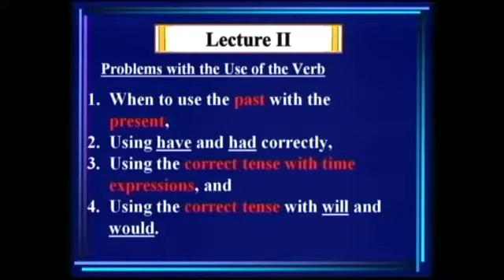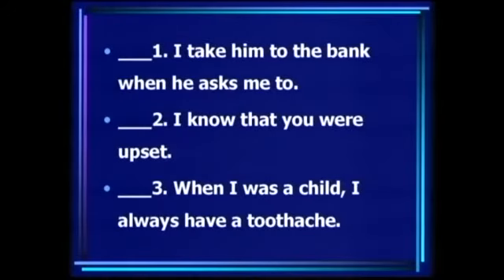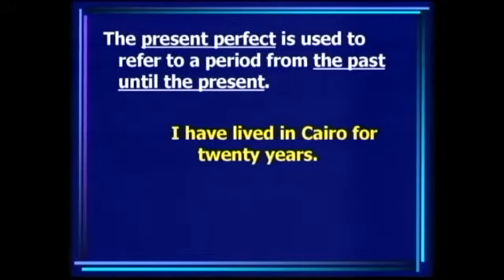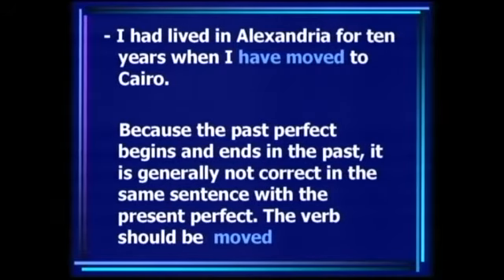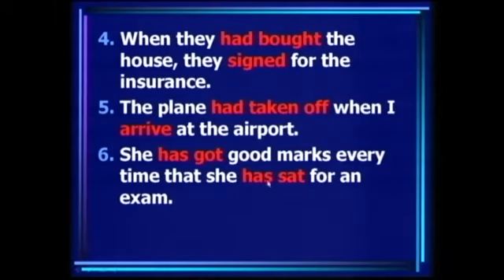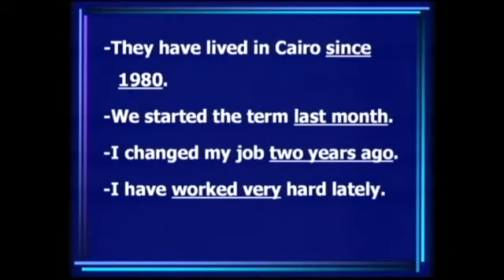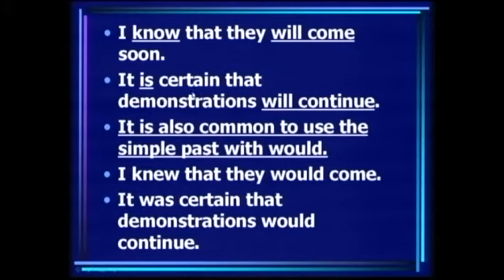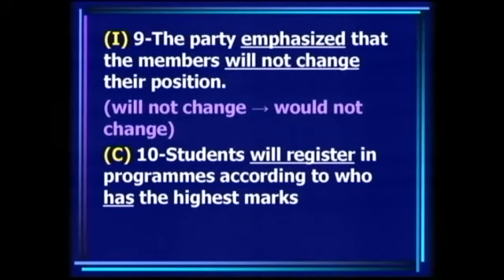نحو 2 اللقاء 2 د هدى عياد 122 إنجليزي كلية الآداب التعليم المفتوح